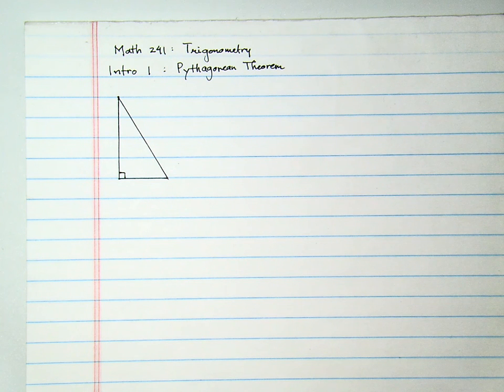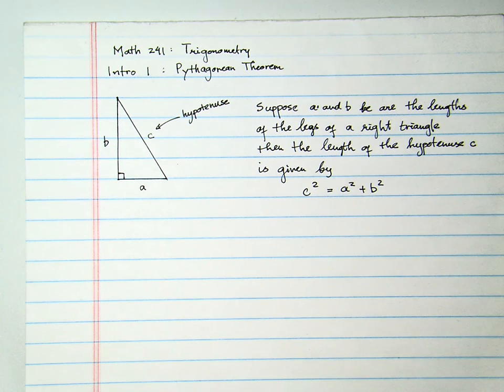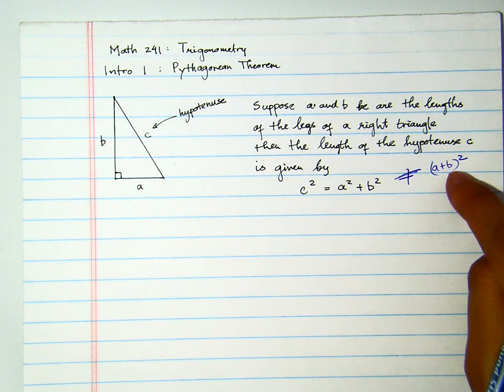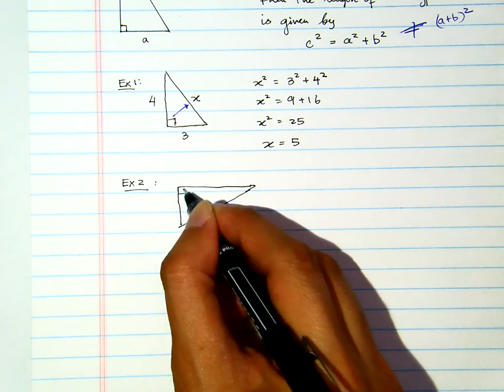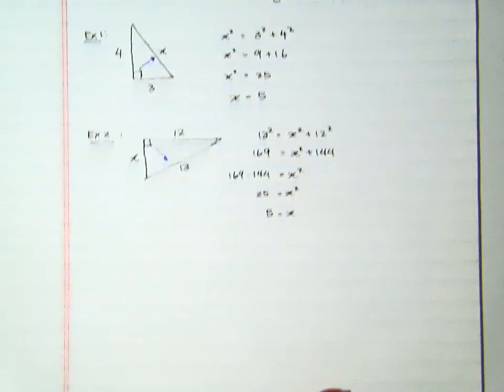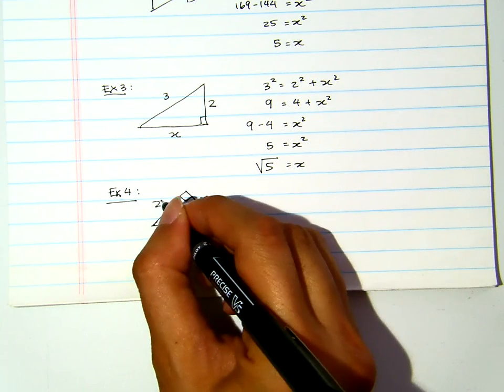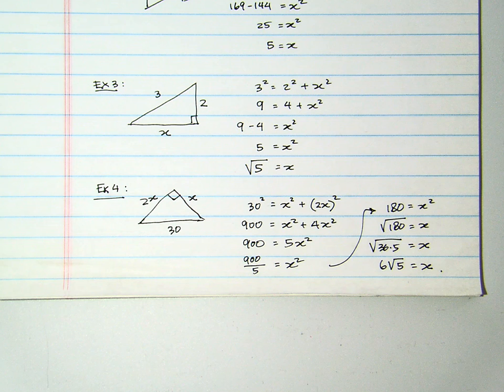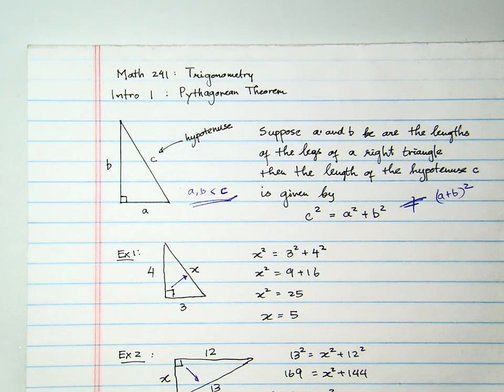Trigonometry Intro 01: Introduction to Pythagorean Theorem and Examples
Trigonometry Intro 01: Pythagorean Theorem and Examples
Thomas Harjuno